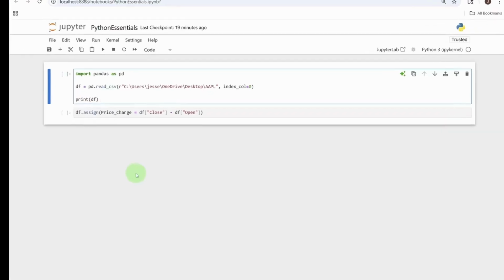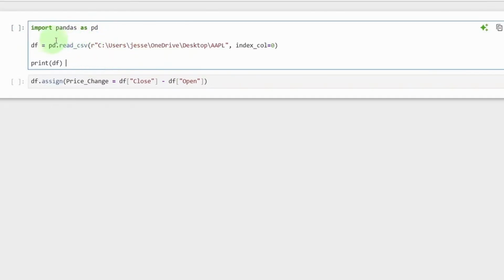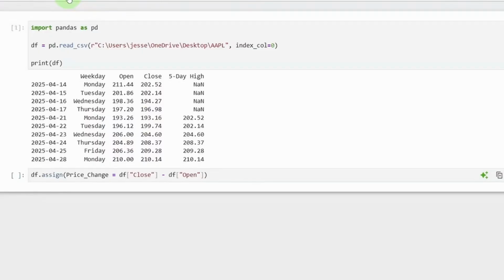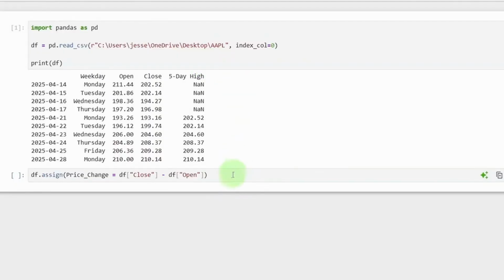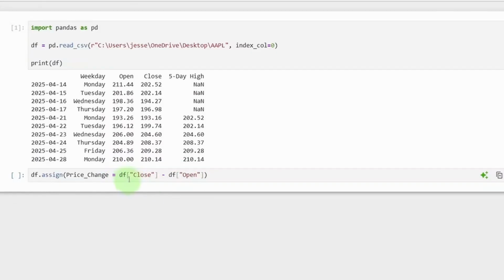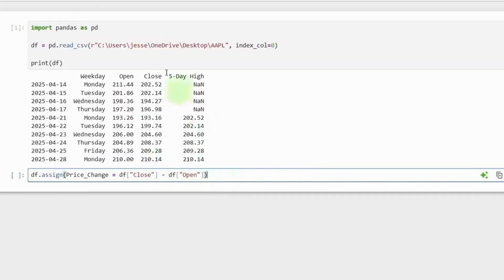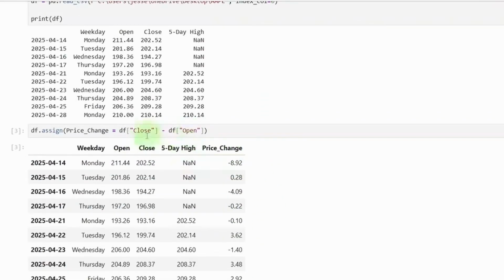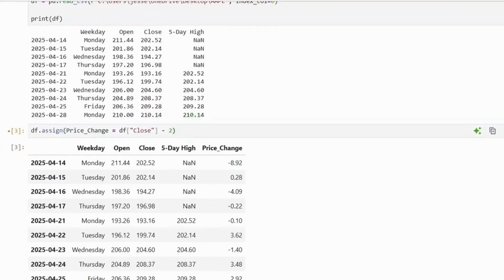Essentials for Data Analysis in Python | 13 - assign (pandas)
The pandas.DataFrame.assign method allows you to add a new column to a DataFrame. The data in the new column can either be input directly or by applying an equation to data in the DataFrame’s other columns.